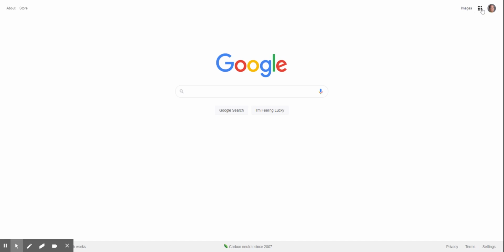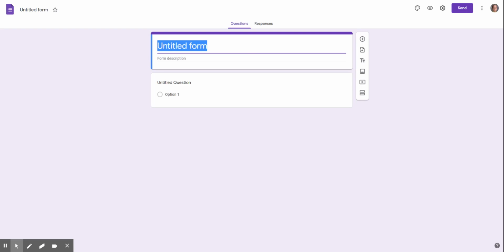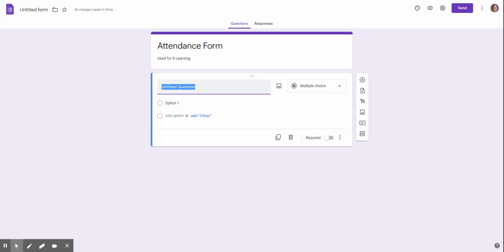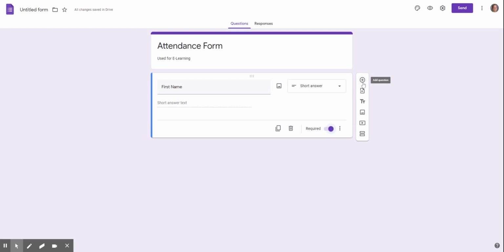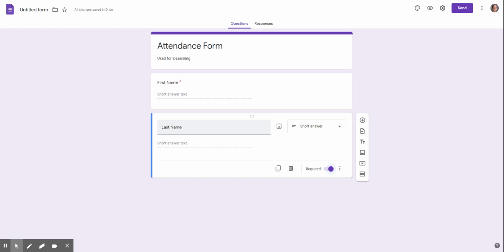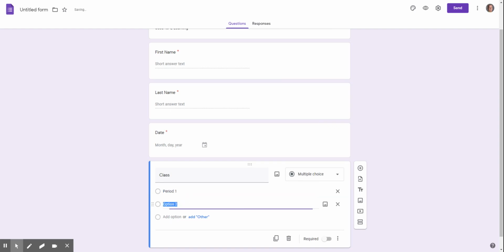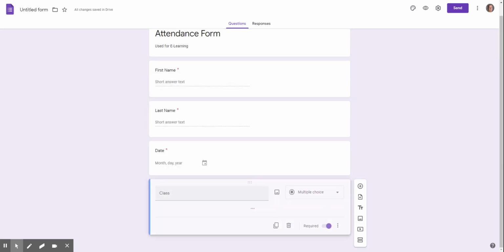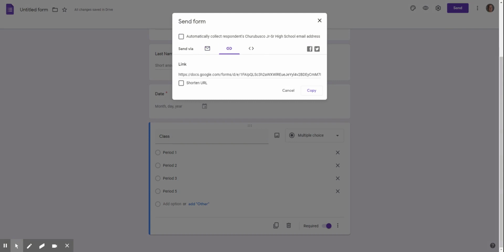How to Create a Google Form final